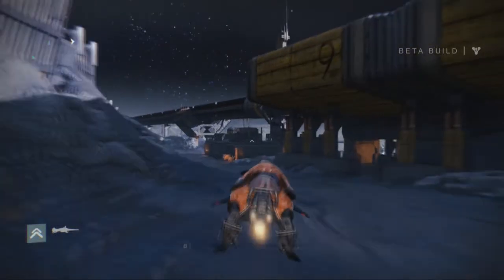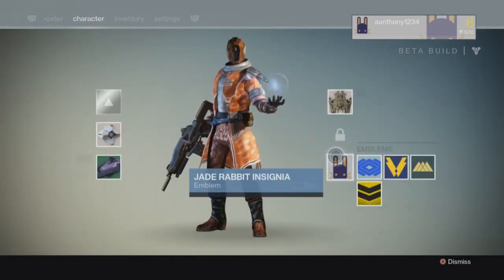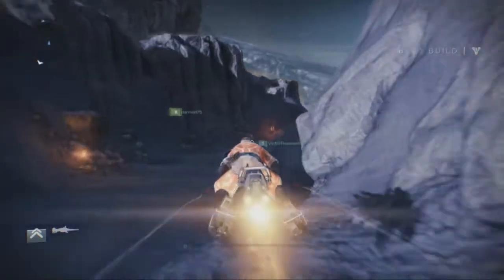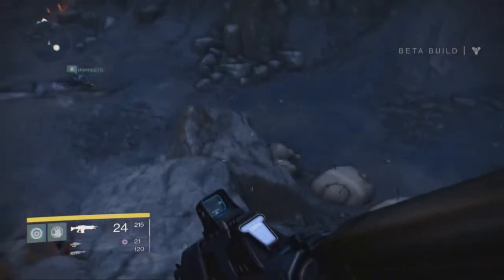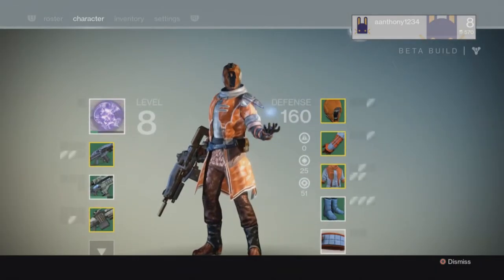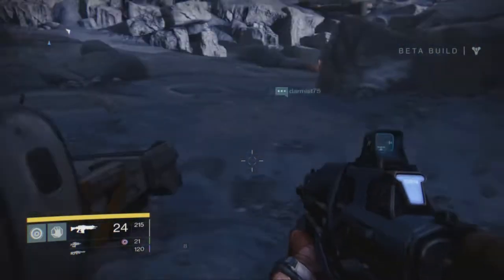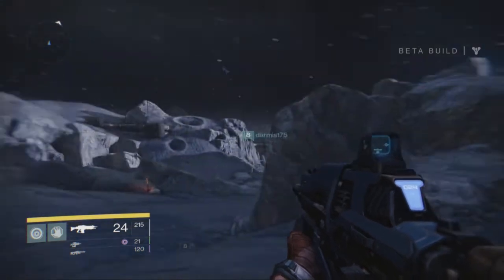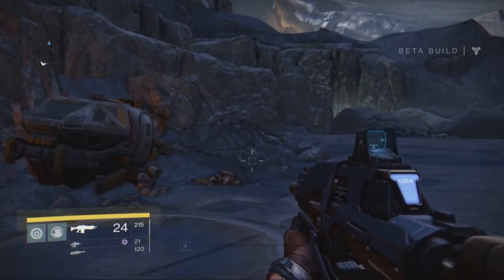Destiny - Rare Emblem Location - On The Moon - Moon Gamplay